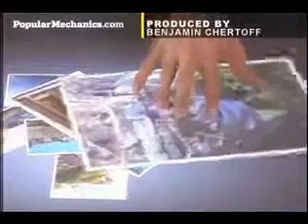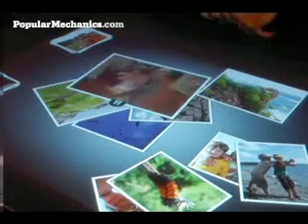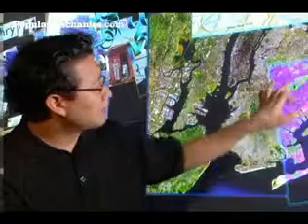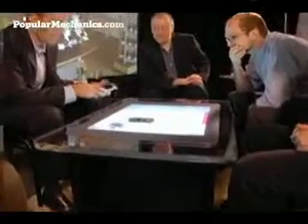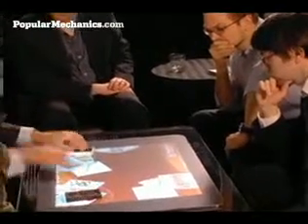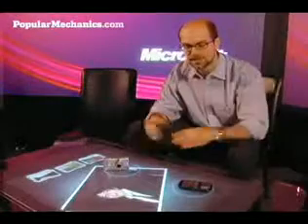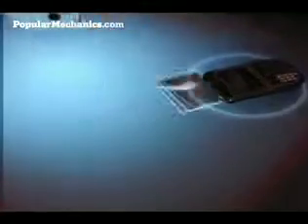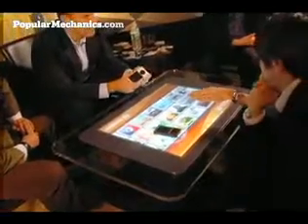Multi touch computing by Shiva Agrawal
Hear u can See how japan is progressed. they have launched the multi touch computing in which you can do work with you both hands.